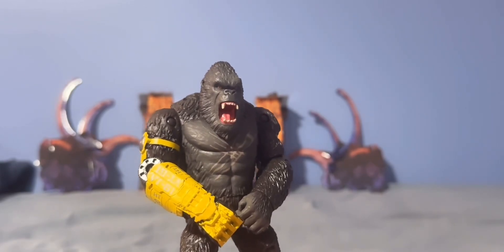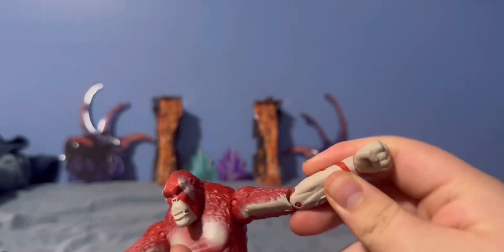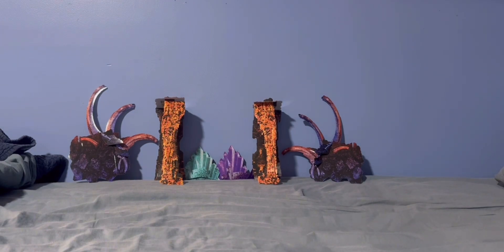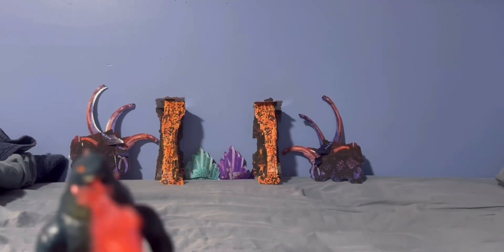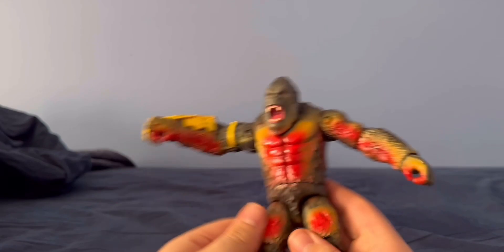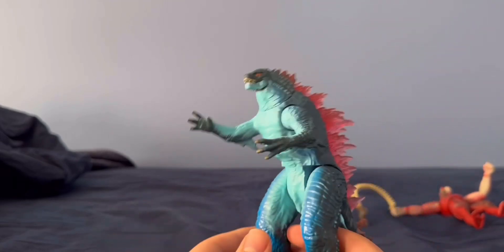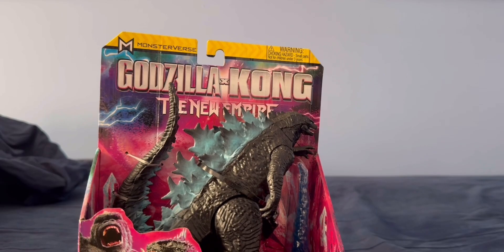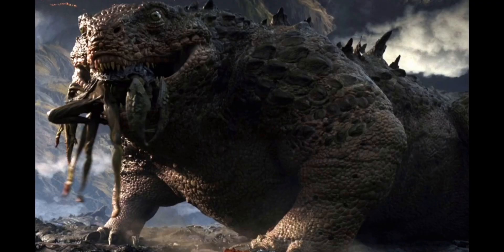Godzilla X Kong The New Empire toy REVIEW part 1